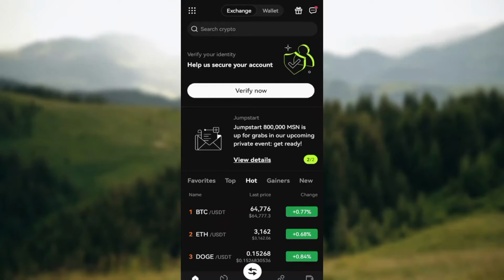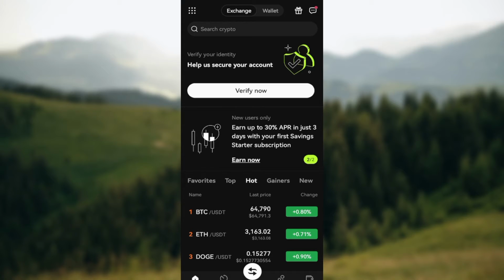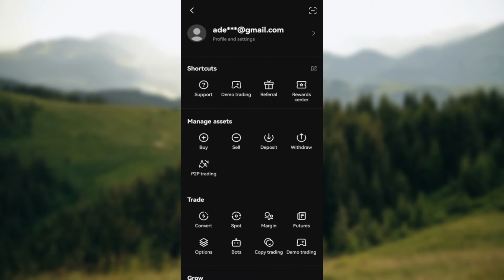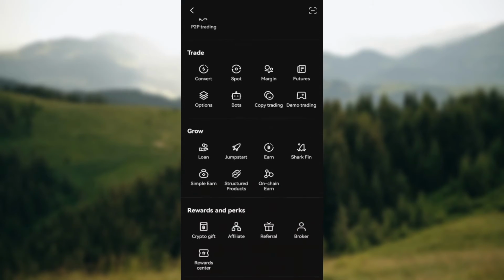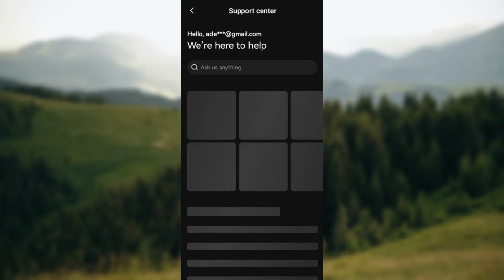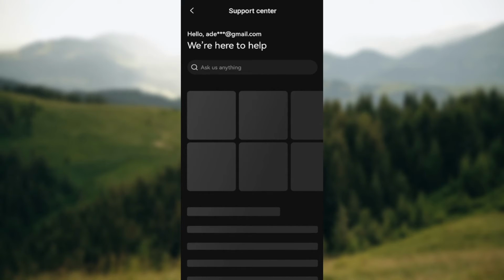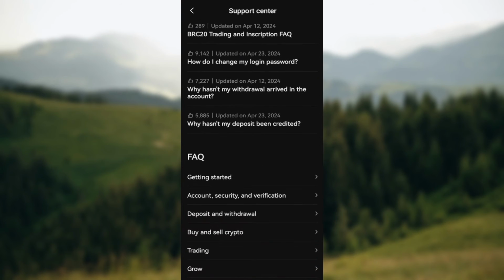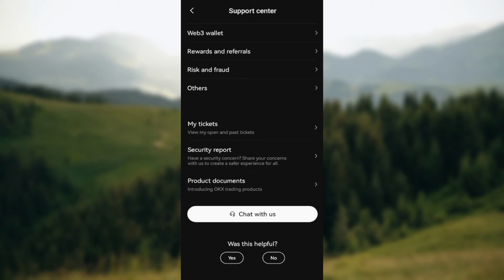How To Contact OKX Support (Quick Tutorial)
In this video I will show you How To Contact OKX Support. It would be good if you watch the video until the end so that you don't miss important steps.